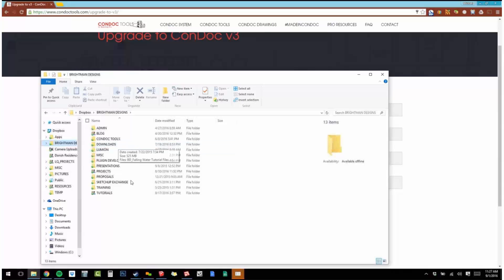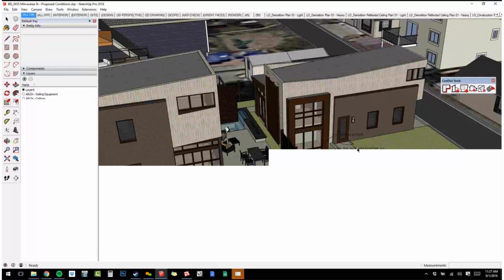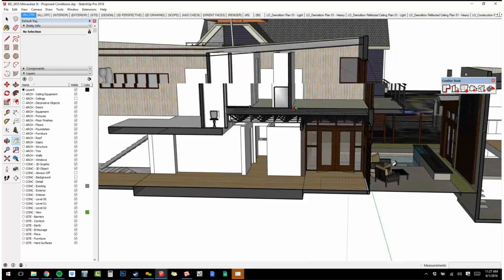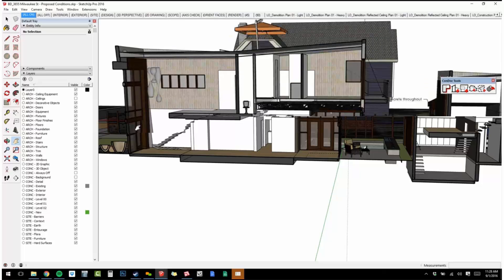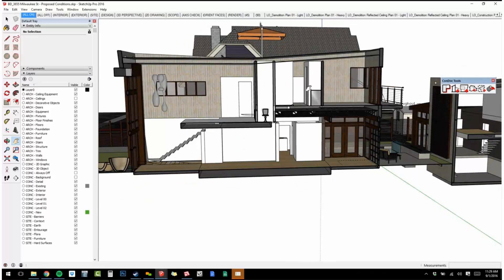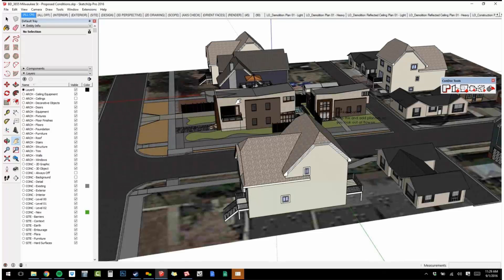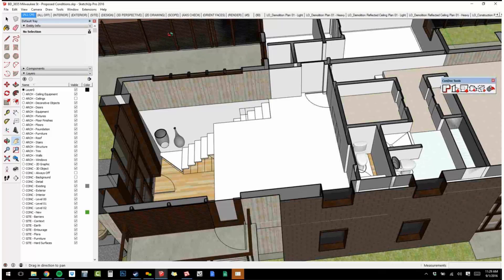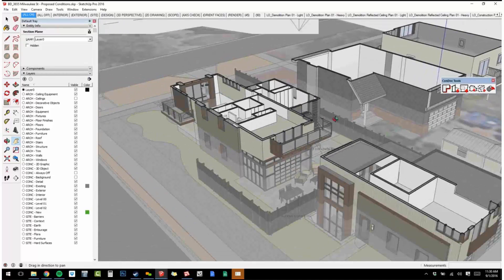Split Level Renovations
In this video, we cover some questions about how to represent split levels in SketchUp and ConDoc.